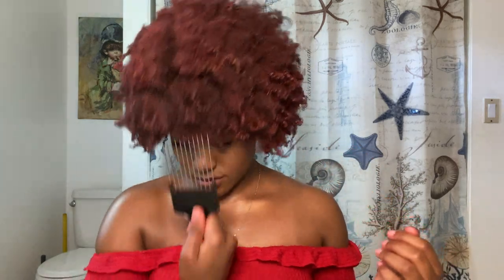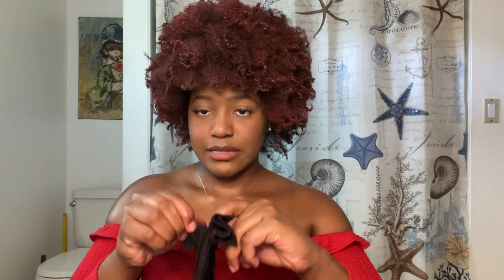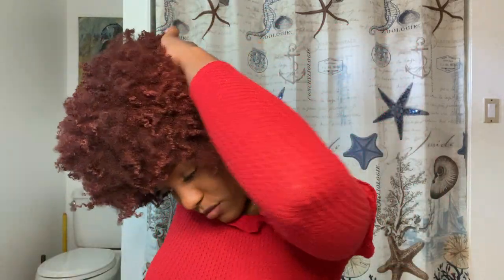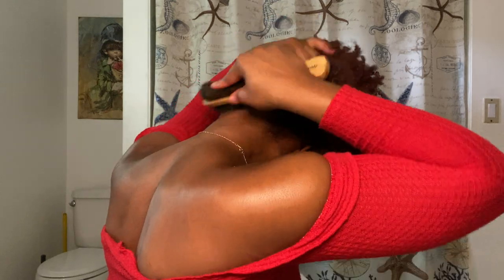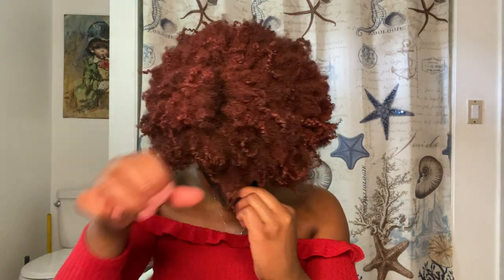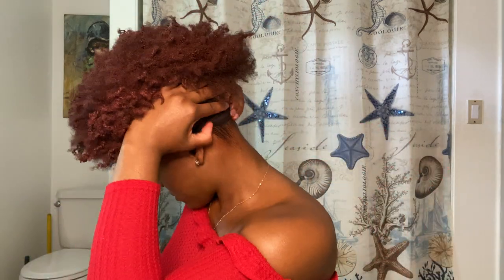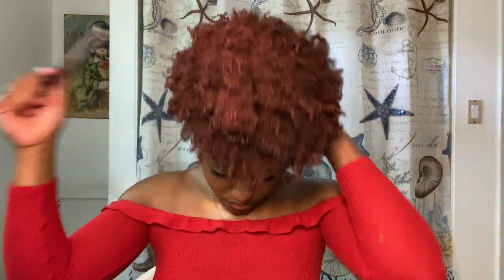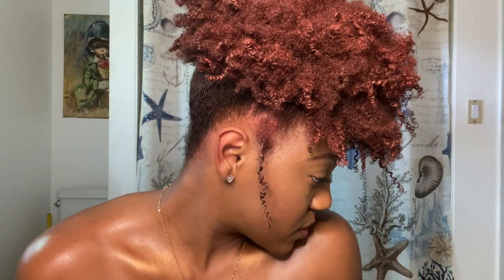PINEAPPLE HAIR STYLE ON NATURAL 4B/ 4C HAIR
Hello my butterflies 🦋
In today's video, I’ll show you guys how I do my pineapple updo/ hairstyle on natural 4b/4c hair. If you decide to try it, I’d love to know how it went 🥰

Couples page - @avaandjeff
Photography page - @soulpho.photography